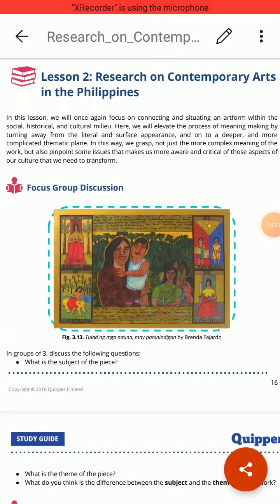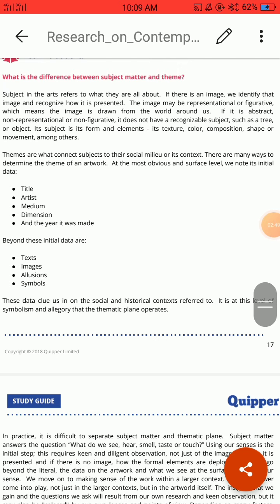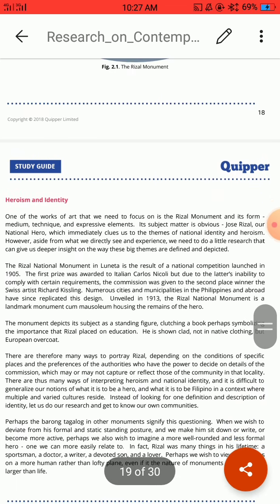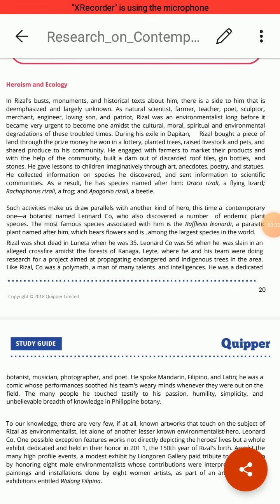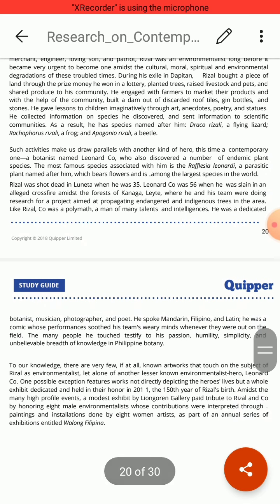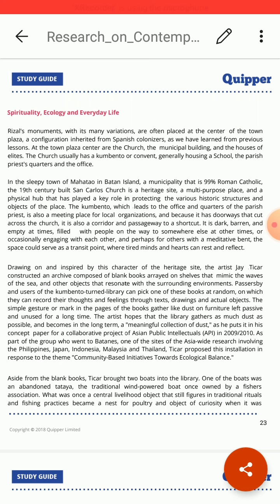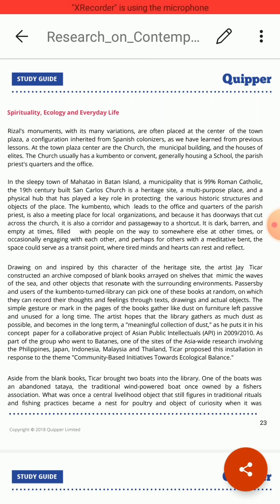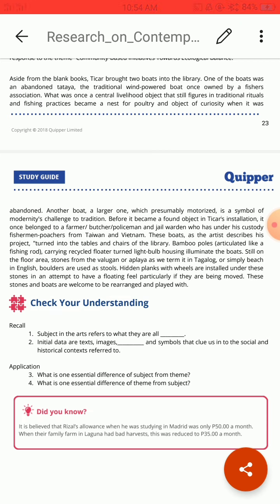Contemporary Arts in the Philippines Unit 3 Part 2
Group 4 HUMSS 2 Report